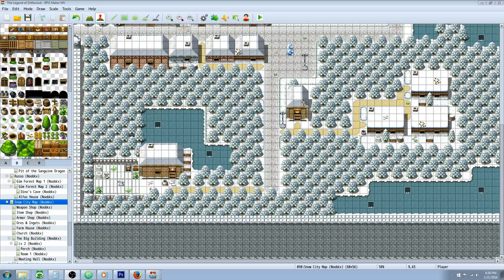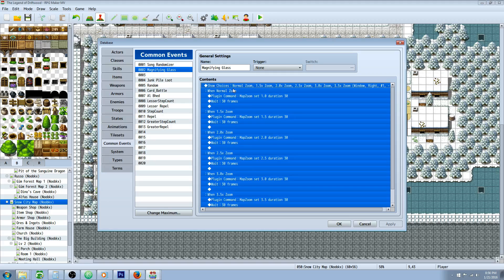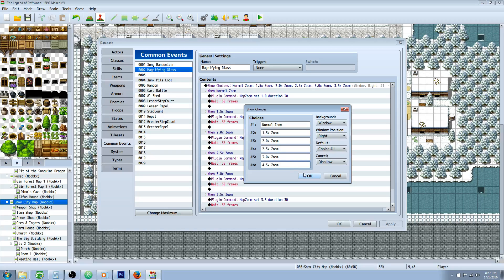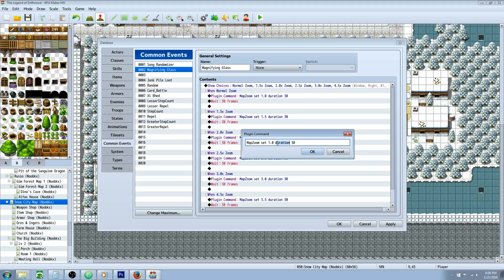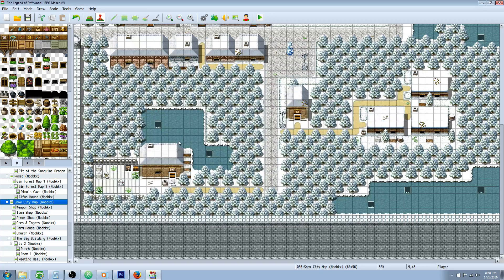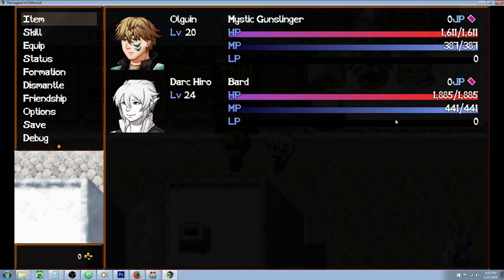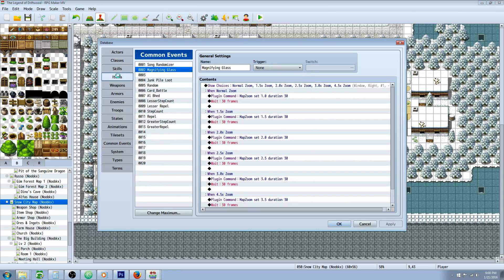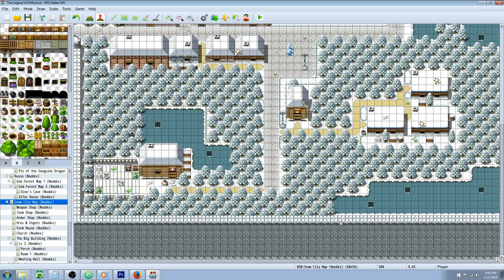RPG Maker MV Magnifying Glass Tutorial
Hello everyone, in this RPG Maker MV tutorial I'll show you how to make an item that calls a common event that will allow the player to zoom in on the map at will. :)

---Download the MBS_MapZoom plugin here.